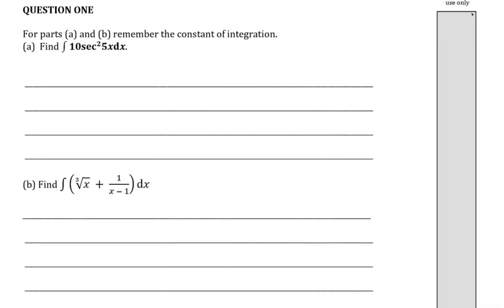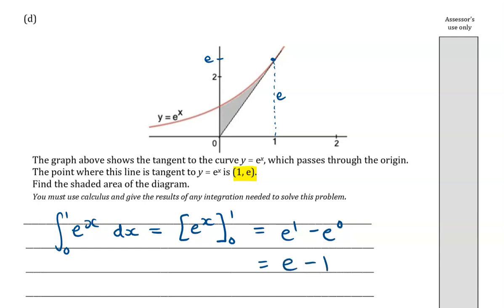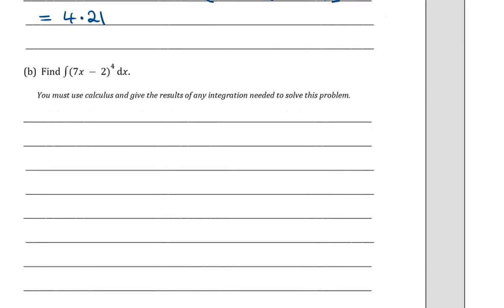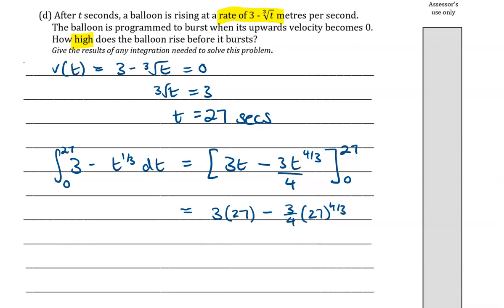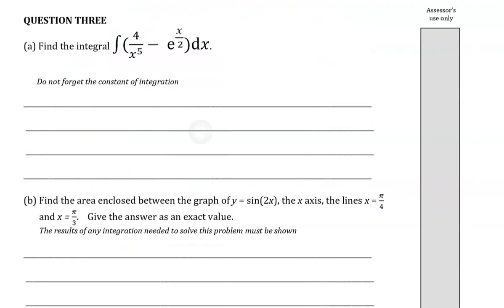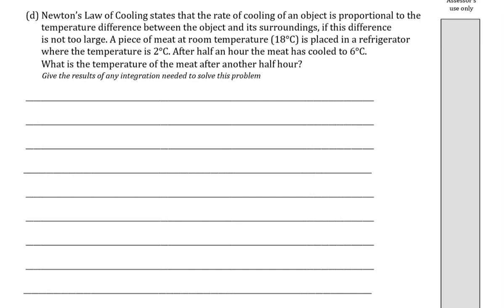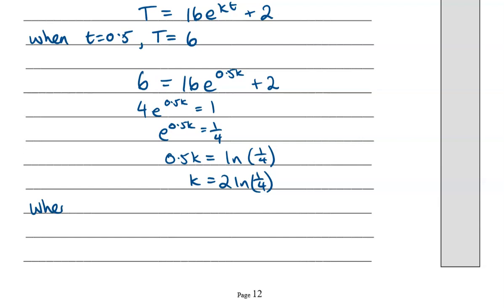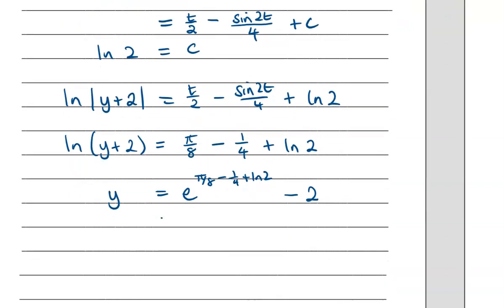Practice Paper for Level 3 Integration External AS91579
A practice paper and worked solutions for the Level 3 Calculus external on Integration AS91578
Question 1 starts at 00:14
Question 2 starts at 6:07
Question 3 starts at 15:03